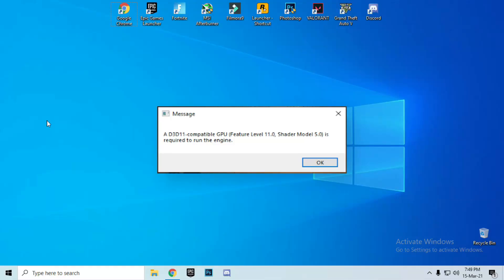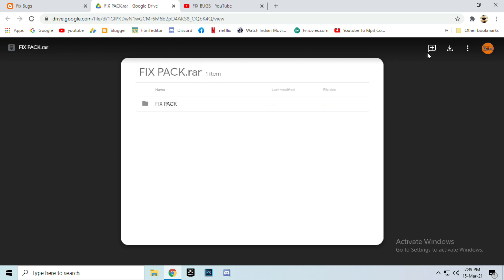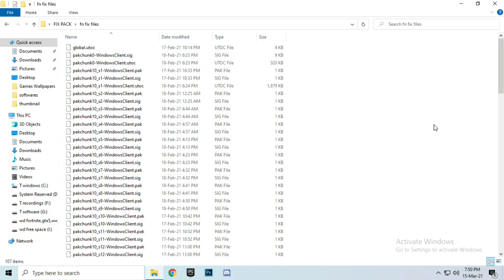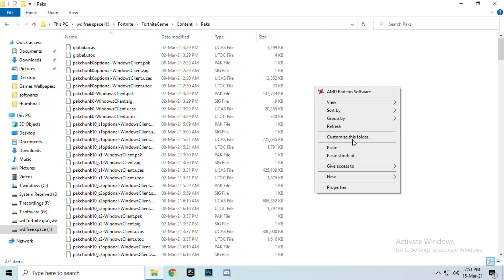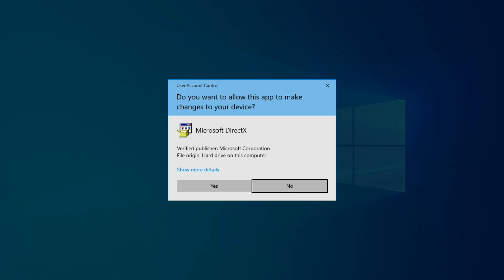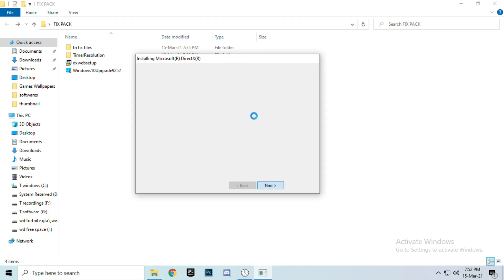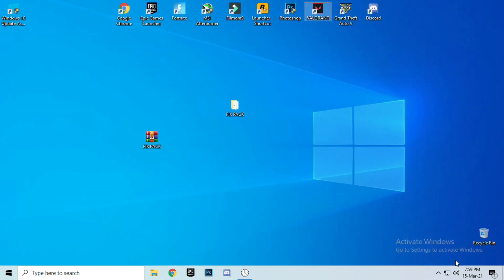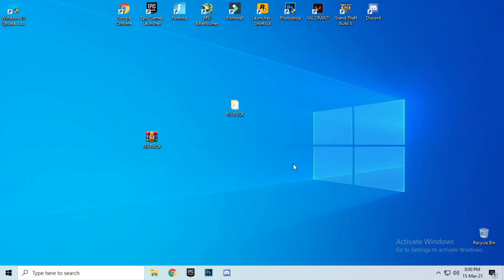A d3d11-compatible gpu (feature level 11.0 shader model 5.0) Fortnite SEASON 7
In this video i will show you how to fix A d3d11-compatible gpu (feature level 11.0 shader model 5.0) is required to run the engine fortnite, so don't miss any step. Than you.

RAM:   8 GB ddr3 1600 mhz
Windows: 10 pro 64 bit
GPU:   R9 270 2gb AMD Dataland
Moniter: 60 Hz
Power supply: 500 mw